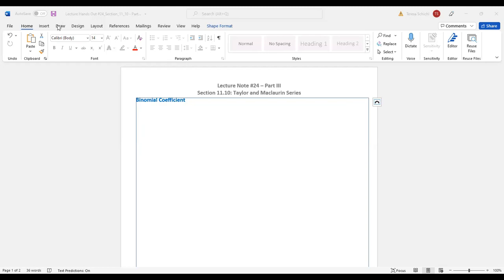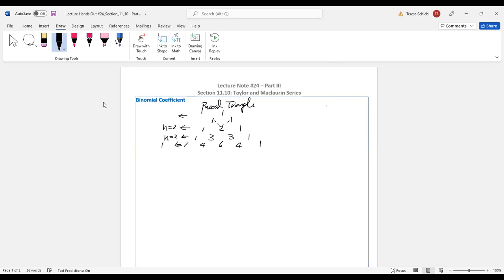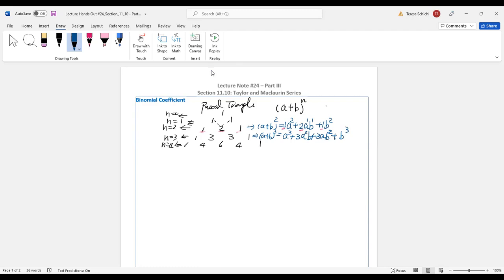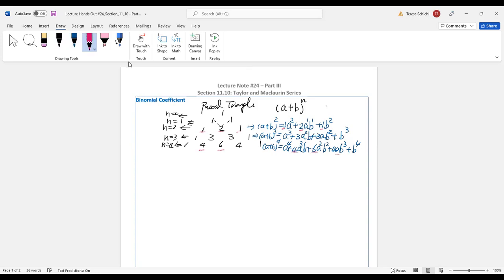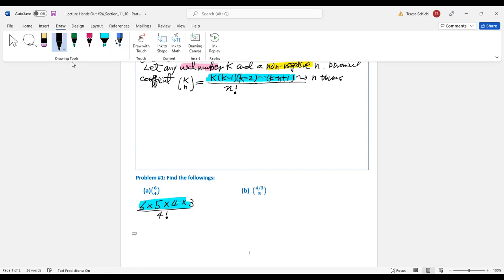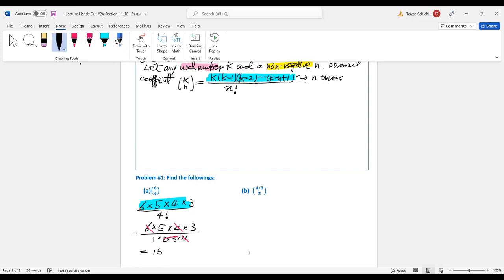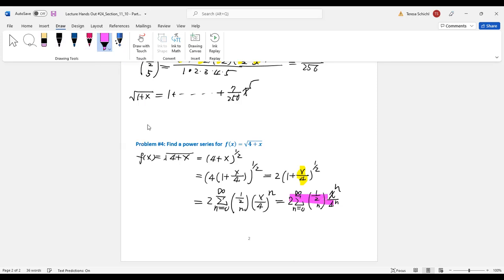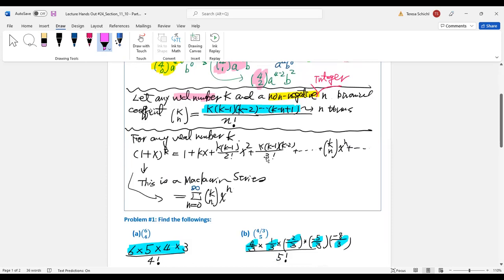Lecture #24 (Section 11.10) - Part III.5: The Taylor and Maclaurin Series; --Binomail Coefficients